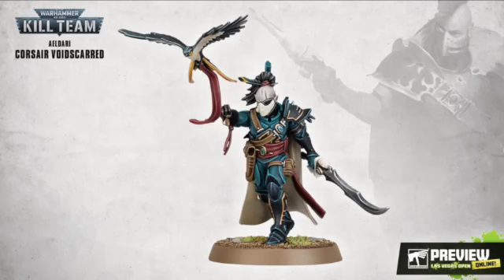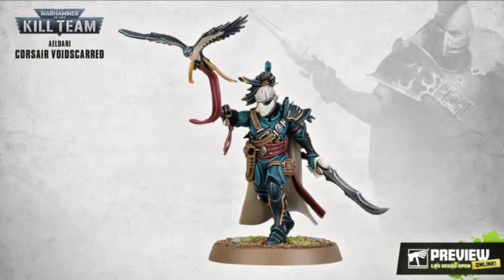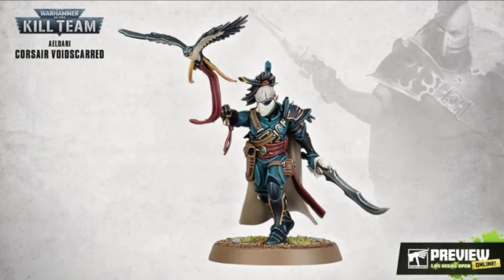LVO Big Reveal Fail